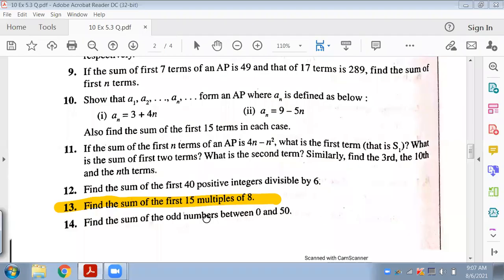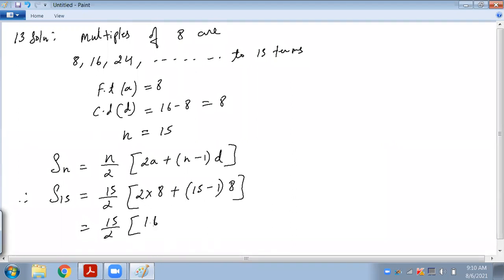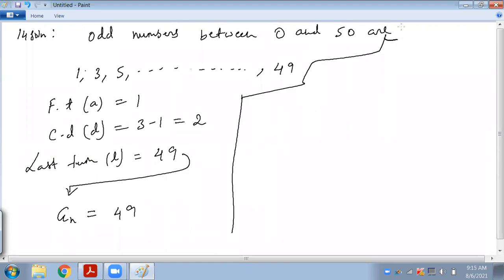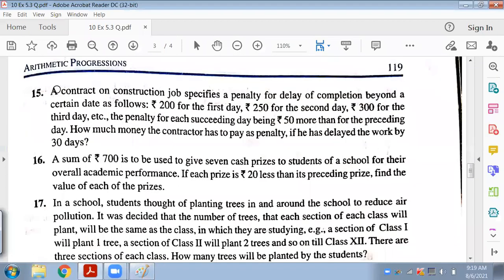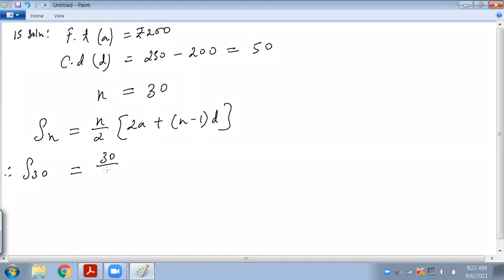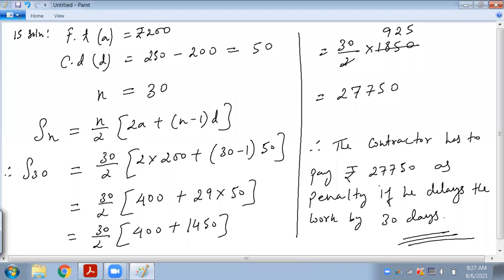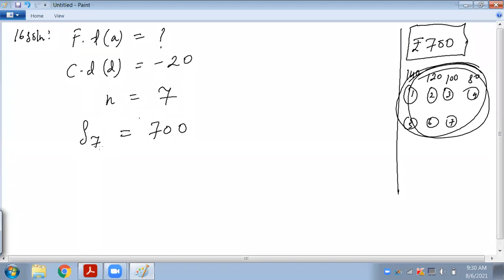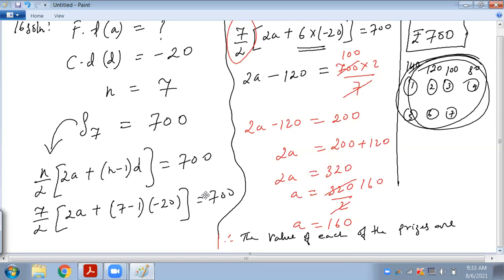Class 10 Ch 5, Arithmetic Progression, ex 5.3 , Q 13, 14, 15, 16